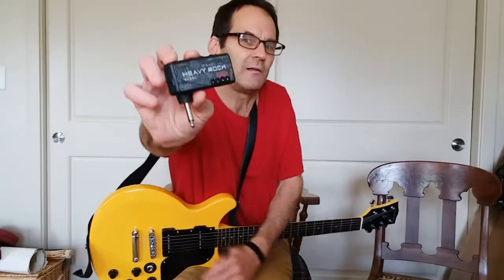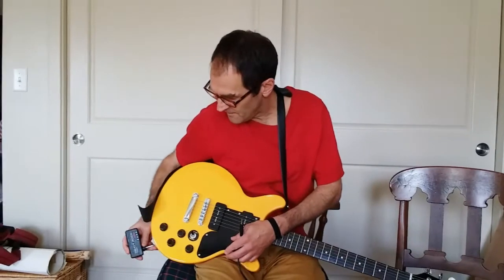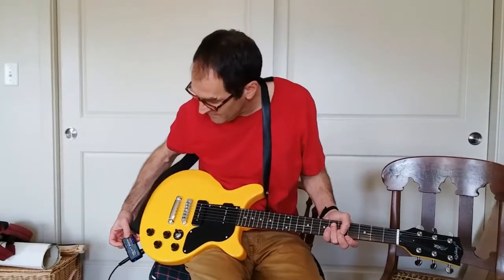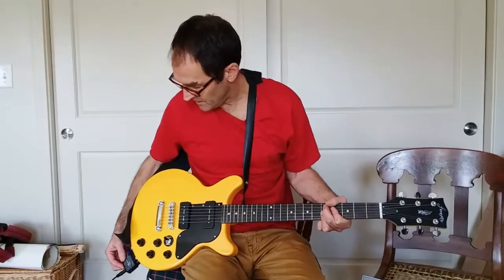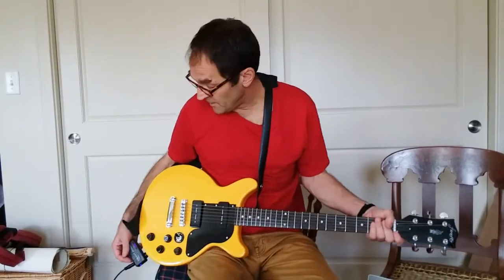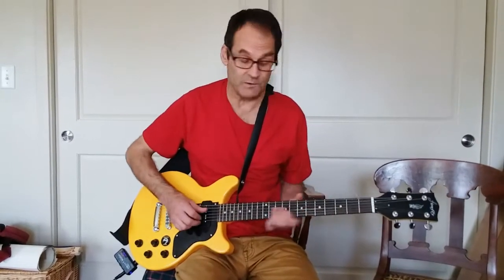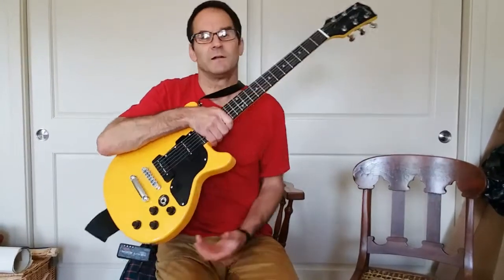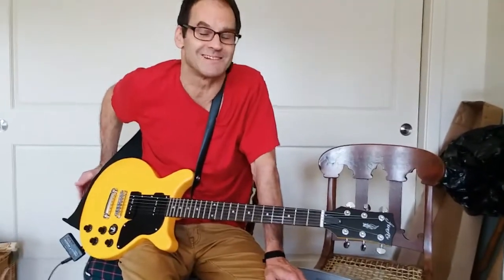Mini guitar jack amp : clean & distortion 😎🎸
Yes! A USB-rechargeable headphone mini amp, with drive (distortion), tone and volume controls, that plugs into the guitar jack! Connect external speaker or headphones/earbuds to line-out, and jam in apartment without disturbing neighbors with loud noise. Hear the demo played with a solid body electric guitar with P90 pickups (impressive value).